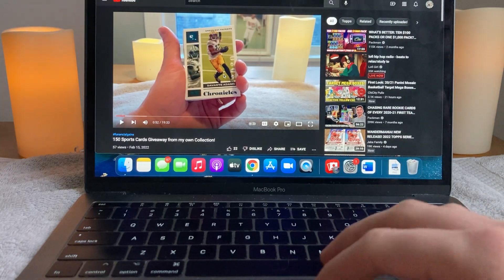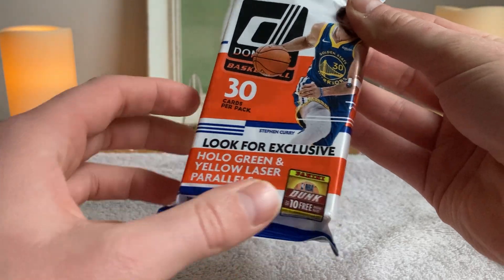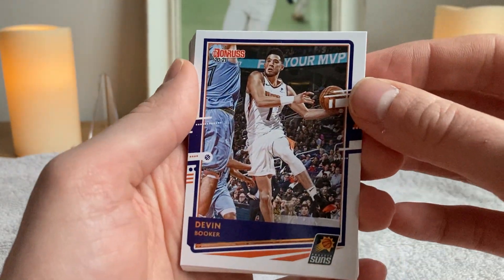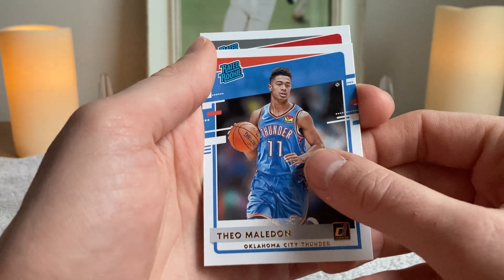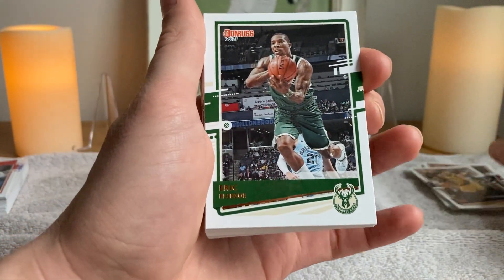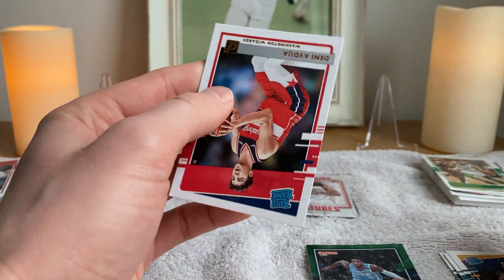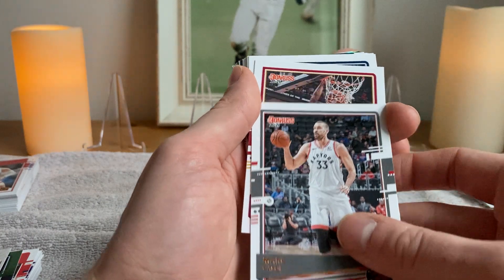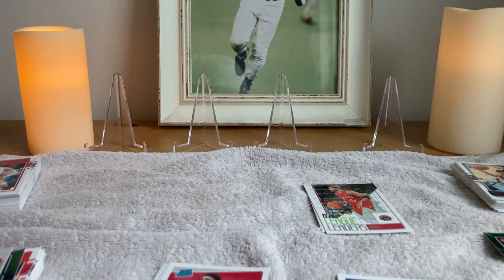Three 2020-2021 Donruss Basketball Fat Packs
Check out who won the 150 Card Giveaway & watch through an awkward pause so I can get one more fat pack.  The motto is "Go until Ant or LaMelo... literally!"